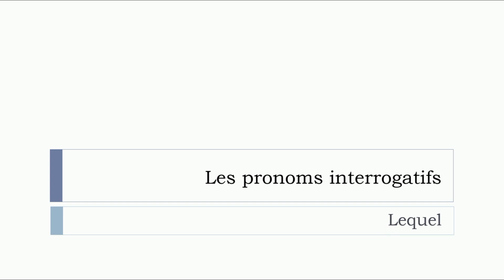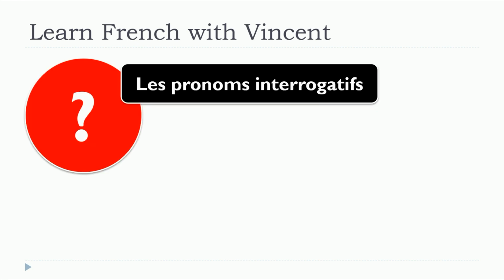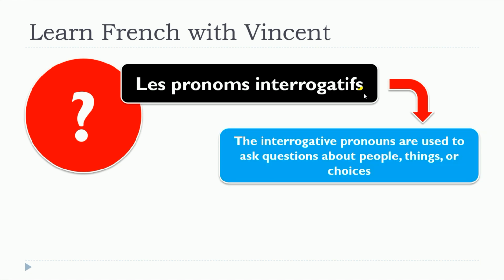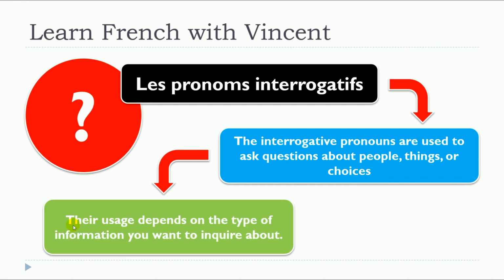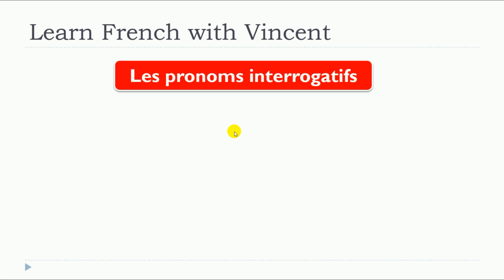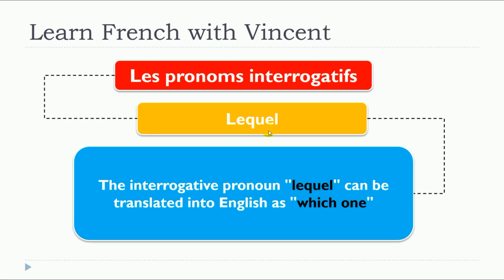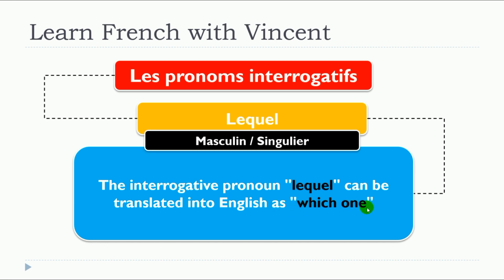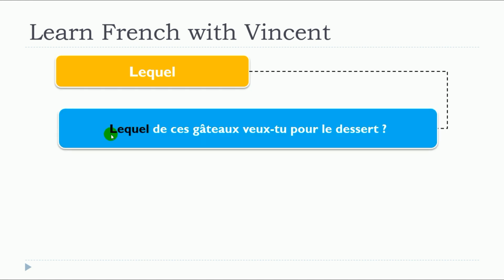French lesson I The interrogative pronouns I Lequel